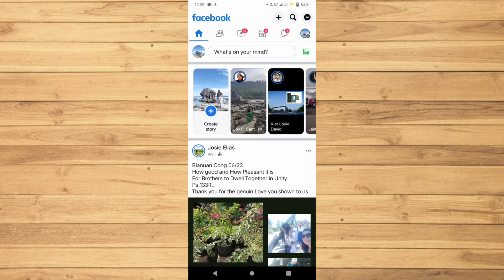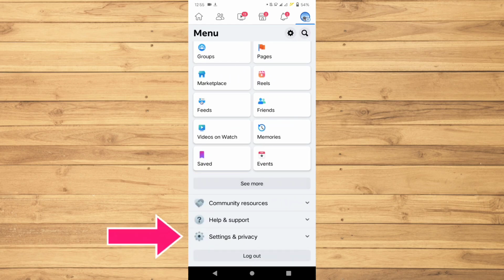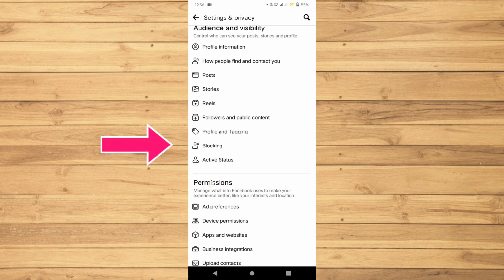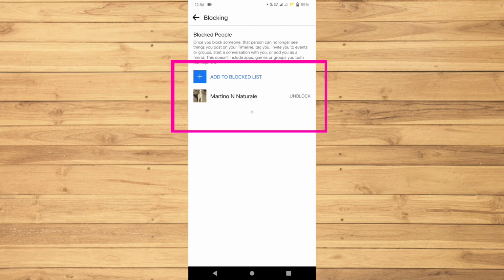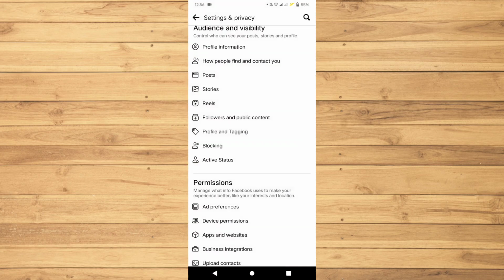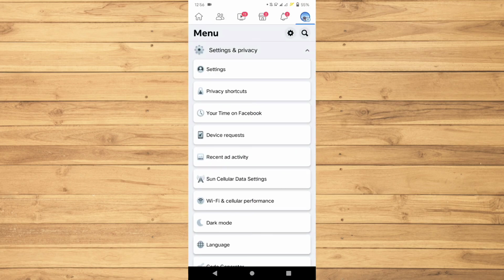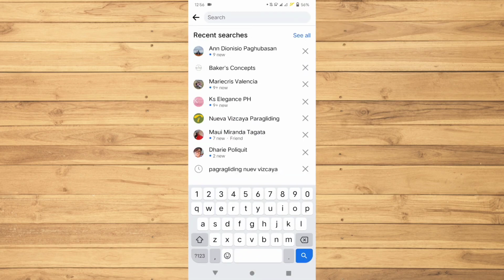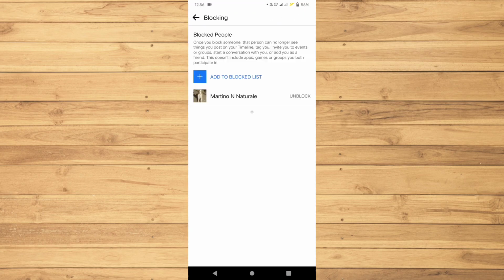How To Unblock People On Facebook Easy Method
Have you unintentionally blocked someone on Facebook and now want to mend the connection? Look no further! In this informative video, we'll walk you through an easy method to unblock people on Facebook and restore your communication.

Blocking someone on Facebook is a common action, but it's equally important to know how to reverse it. Our step-by-step tutorial will guide you through the unblocking process, whether you're using Facebook on your computer or mobile device. Say goodbye to communication barriers and reconnect with friends, family, or acquaintances who were previously blocked.

With our clear instructions and helpful tips, unblocking someone on Facebook will become a breeze. We'll also provide insights into managing your blocked list, understanding privacy settings, and handling notifications to customize your Facebook experience.

Join us as we demonstrate how to unblock people on Facebook and regain the ability to connect and interact with those you've blocked. It's time to bridge the gap and restore relationships!

Don't let a simple blocking action hinder your connections. Watch our tutorial now and learn how to unblock people on Facebook effortlessly. Reconnect and engage with others on this social platform!